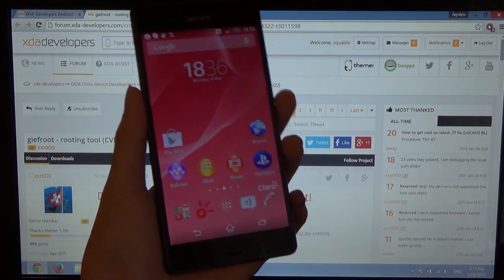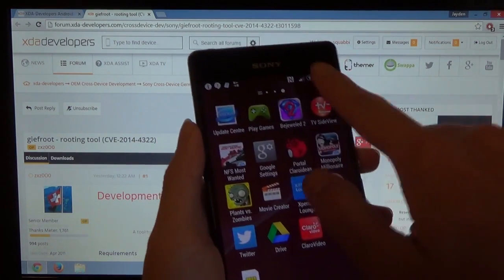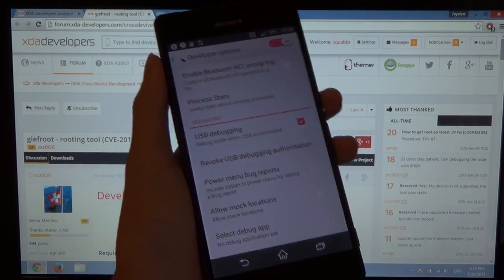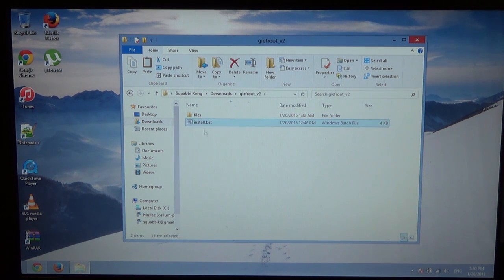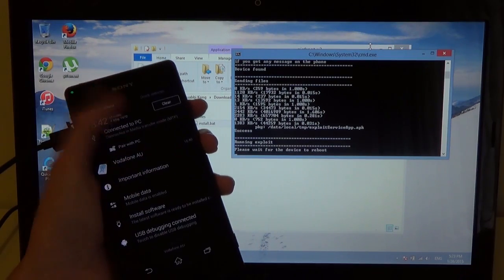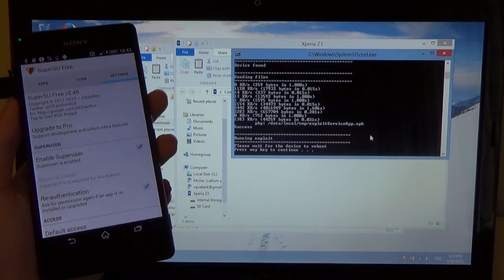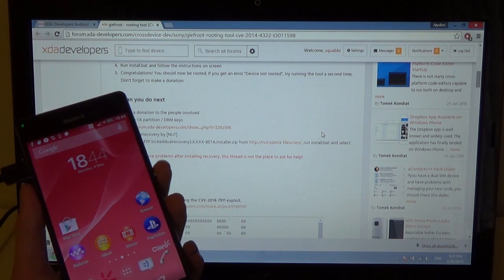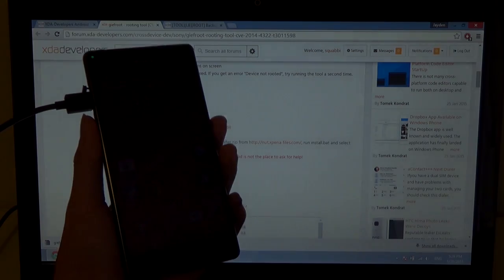Sony Xperia Z3/C: Root on a Locked Bootloader (KitKat) [giefroot]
▒                           ►► IMPORTANT ◄◄
▒          !! PLEASE READ HERE BEFORE STARTING !!

KITKAT ONLY! SUPPORTED FIRMWARES ONLY!

 ● Please ensure that I am able to reply to your comments, or I won't be able to help you directly!

 ● This should run for all variants of devices, all that may happen is the exploit failing.. No data will be lost or devices damaged.

 ● Support for this should be driected at the XDA thread where the exploit is maintained, NOT here! If it won't work with your phone, that is NOT my problem, please understand that I am only showing how to use it. Thank you.

For some reason people still can't read this so I'll copy and paste it again! :D

▒                              ►►Requirements!◄◄
▒ ● USB Debugging Enabled
▒ ● Mock Locations Enabled
▒ ● ADB Drivers Installed (Should be automatic)
▒                                 ►►Links:◄◄
▒ !!IMPORTANT!! (if you plan on unlocking the bootloader!)